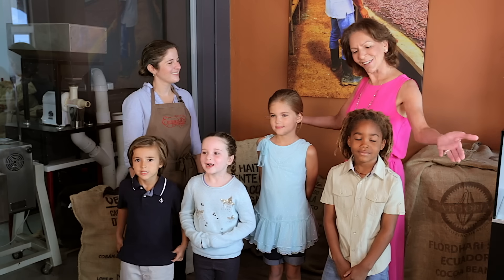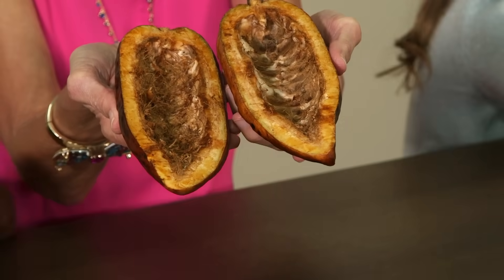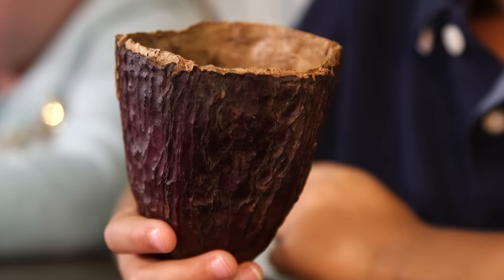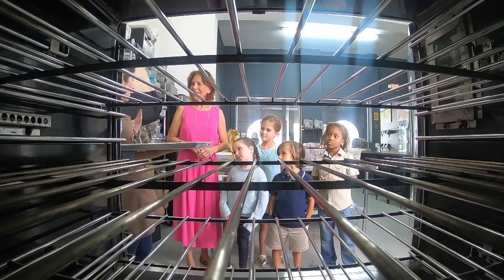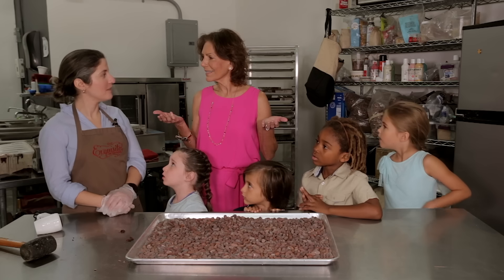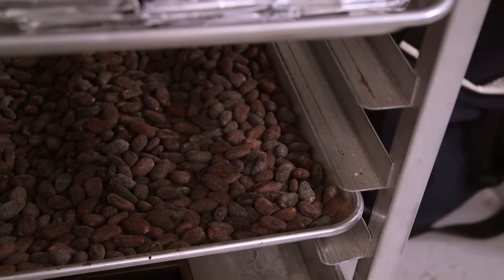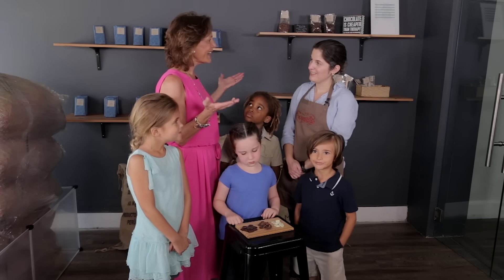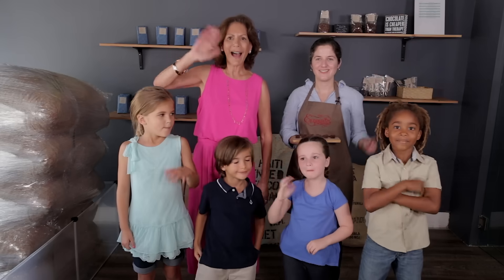Chocolate Factory | Virtual Field Trip | KidVision Pre-K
Miss Penny and the KidVision Kids go to Exquisito Chocolates to find out how chocolate is made. They observe and examine cacao trees, fruit pods and beans. They sort through a tray of cacao beans looking for the best to roast. They husk the beans to reveal the cacao nibs. Then use the nibs with other ingredients to make white, milk and dark chocolate. Indulge Yourself!! Learn how chocolate is made!